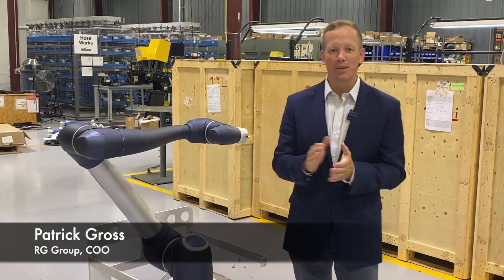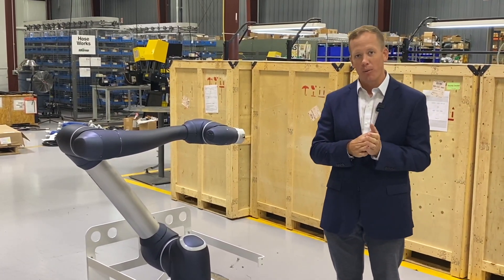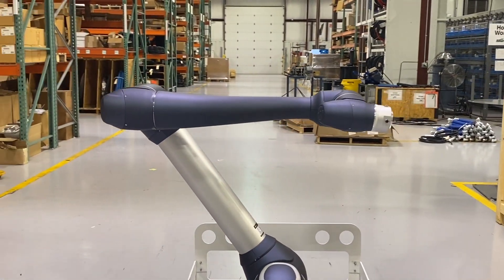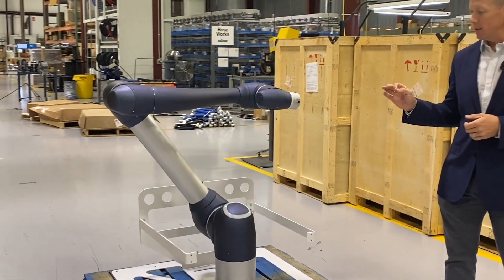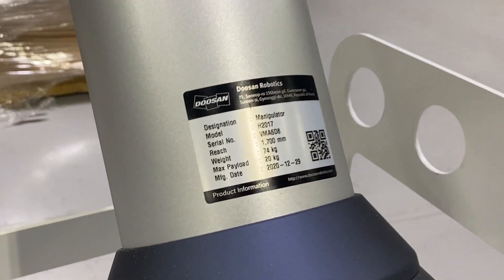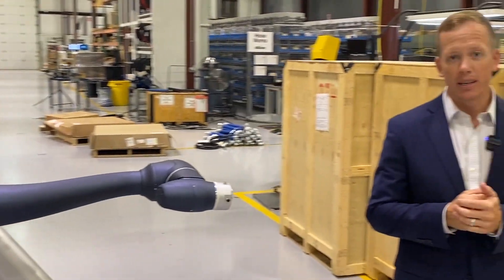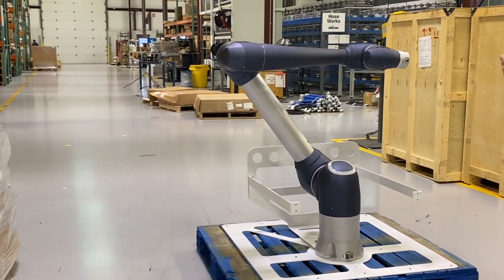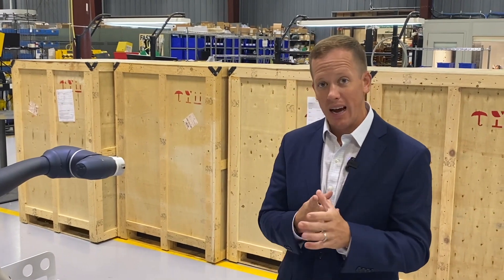Quick Overview of DoosanHD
This video will give you a quick overview of the Doosan HD series. The HD Series is designed for harsh and demanding tasks in material handling and assembly, such as loading and unloading heavy or awkward materials:

-The robot can load/unload up to 1200 kg (2645 lbs)
-2x faster than human workers on average
-Can work 24 hours a day with no breaks

RG Group
650 North State Street